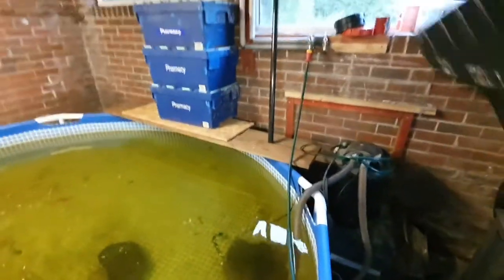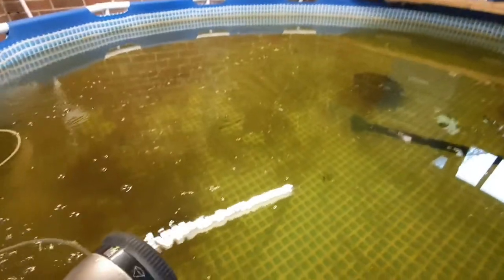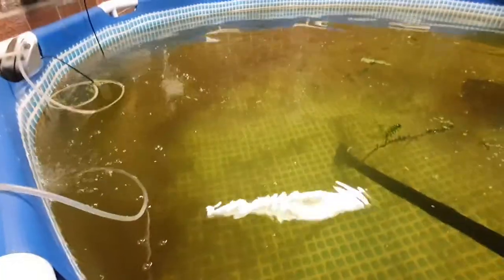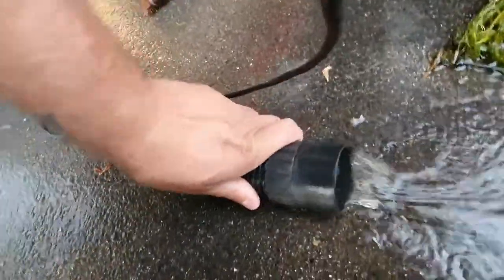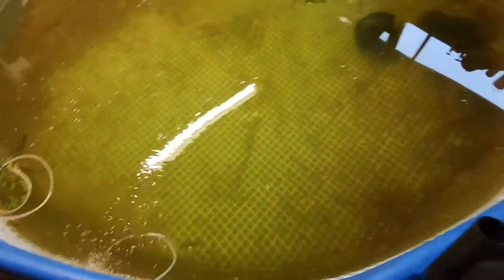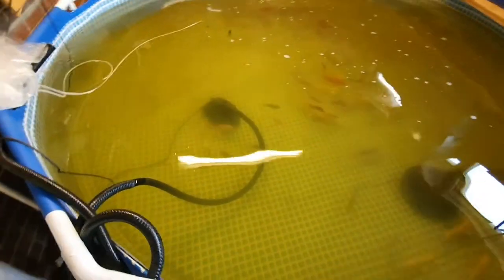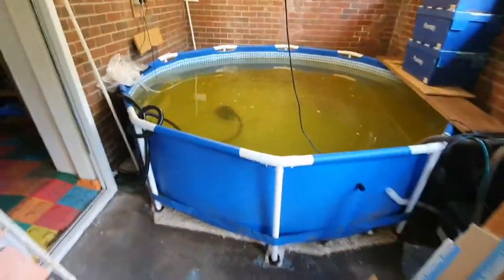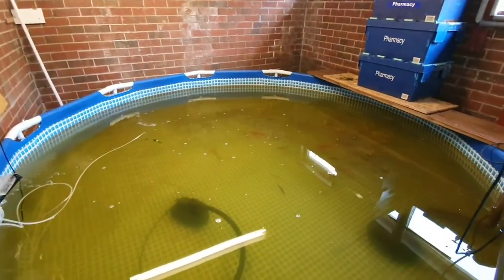how to use a pond vac - without draining your pond!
how to use a pond vac - one of pond keepings hidden gems to keep all the gunk and detritus of the bottom of your pond!

While you can buy a pond vacuum intended for cleaning pond debris, there's no need for the extra expense -- and extra bulk in storage -- if you already have a wet-dry vacuum in your home. When the bag is removed from a canister, you can safely use it to vacuum water.

There are many reasons for the accumulation of sludge at the bottom of the ornamental fish pond. Fish waste, uneaten fish food, dead pieces of aquatic plants, aquatic compost gradually leaking from pond plant baskets, and, particularly during the autumn, fallen leaves and other garden debris. All of these things build up over time, decay, and turn into a thick sludge on the base of the pond. Although unseen for the most part, this sludge can silently cause water quality problems, such as elevated nitrate, which in turn is responsible for algae problems. Large accumulations of sludge can also lead to many fish health problems. Even if you run a powerful filter, the time will come when you need to intervene and carry out a more thorough clean. Traditionally, aquarists will have used a simple net/scoop, gauntlet gloves, and elbow grease to remove sludge from the bottom of the pond, but this is an extremely laborious and messy task, often involving draining of the pond. Pond vacs (pond vacuum cleaners) have made this job so much easier, less unpleasant, and nowhere near as time consuming. Pond vacs operate much like a regular, household vacuum cleaner. Most models are placed at the side of the pond, on dry land, and a telescopic pipe used to reach the bottom and sides of the pond. As you move the vacuum head slowly back and forth over the substrate, the pond vac will pull water from the pond, at the same time sucking up the sludge. Different models work in a variety of ways but the most common type are set up to dispose of the removed water and muck straight down the drain (or onto a garden plant border - it is a great fertiliser). Other types trap the sludge in a specialised bag or container, which can then be emptied afterwards, and many also return the 'cleaned' water to the pond (although note this is likely to be high in nitrate, so you may prefer to collect this and water the garden with it instead). For smaller ponds, the hose-powered models are ideal, and for larger, deeper ponds, use a pump-powered model. Most vacs will come with a selection of cleaning attachments to reach various nooks and crannies and tackle different types of debris. There is no need to drain the pond beforehand, and the fish can remain in situ whilst cleaning is carried out, as they instinctively know to move away from the equipment. The best time to vacuum the pond is late summer/early autumn (August-September). This is because amphibians will have finished breeding by this time, and insects such as dragonflies and water beetles will have reached their adult flying stage, and can move safely out of the way to other ponds.

Facebook.com/thebaldingreefer
Instagram.com/the.balding.reefer